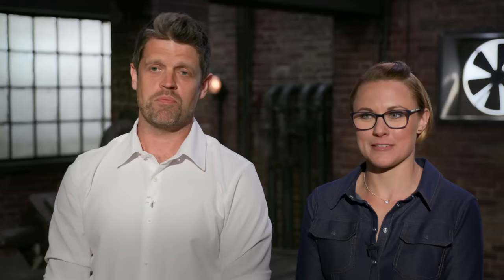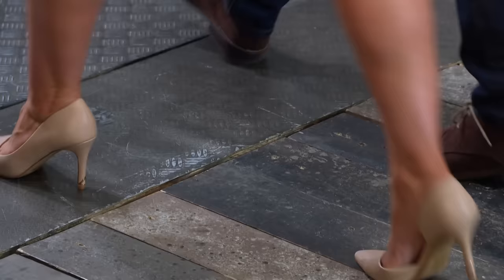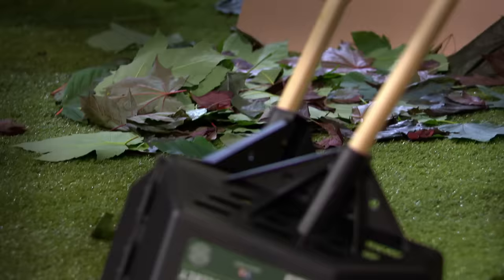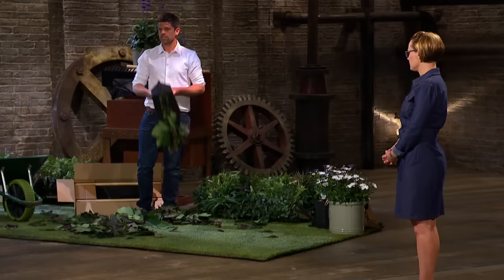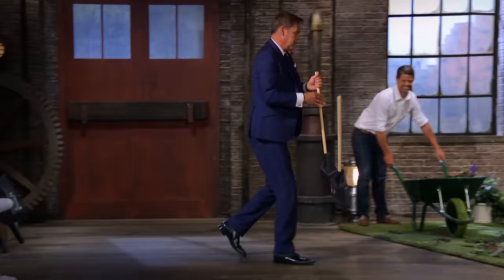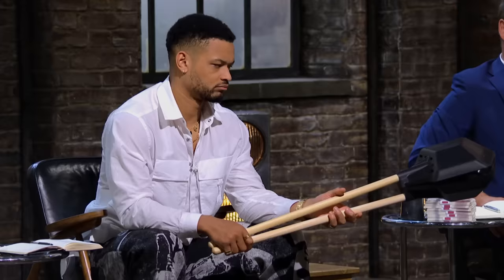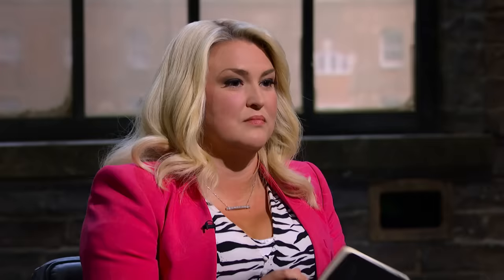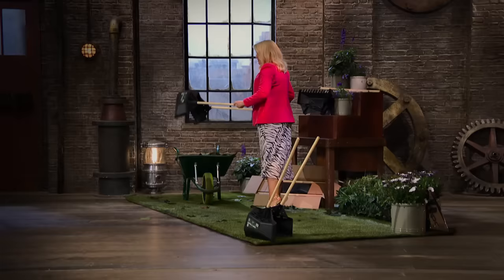This Multi-Purpose Product Impresses Sarah Davies | Dragons' Den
Jamies and Sally are seeking £50,000 for a 10% stake in their product 'Clear N Collect'.